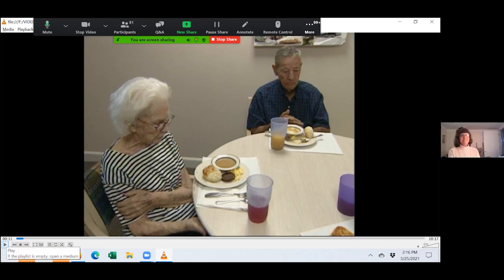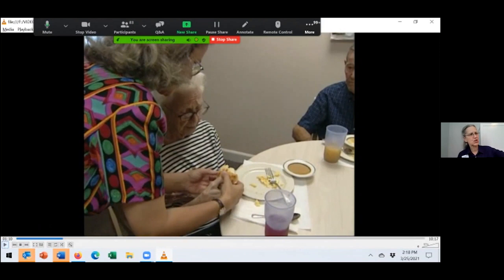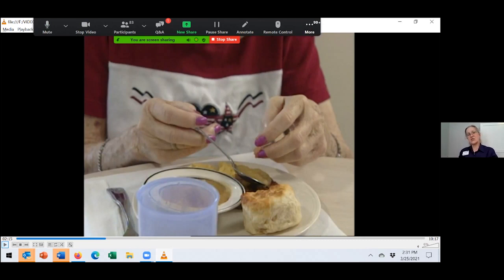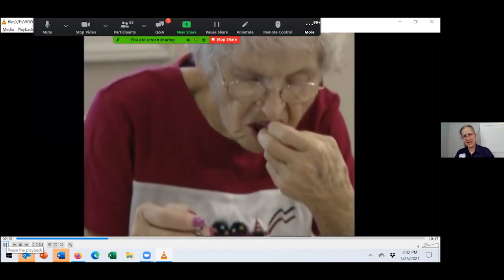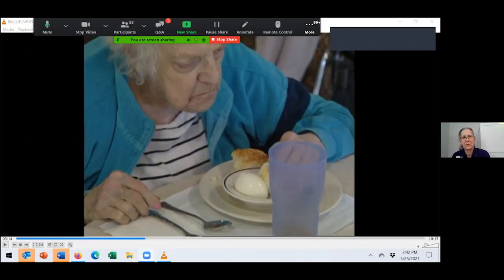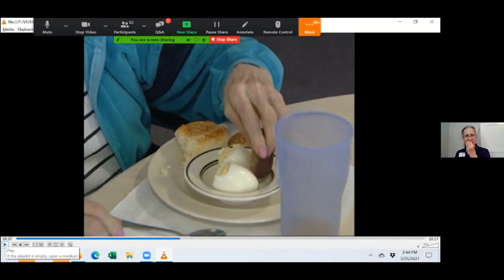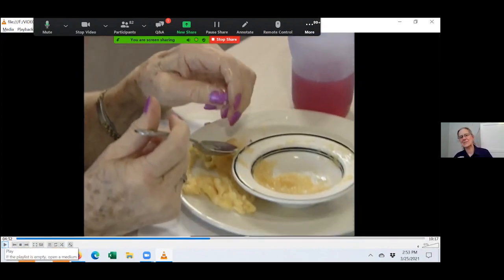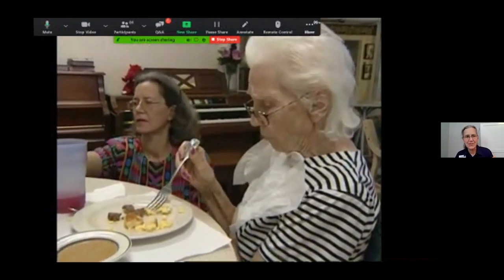Seeing the GEMS Workbook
This webinar is provided as an aide to the "Seeing the GEMS Workbook," which is now available